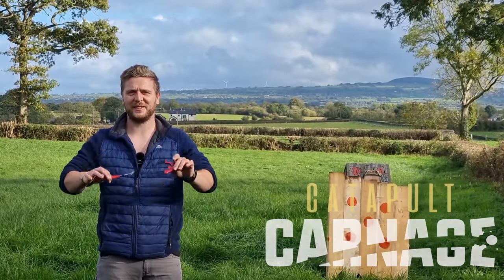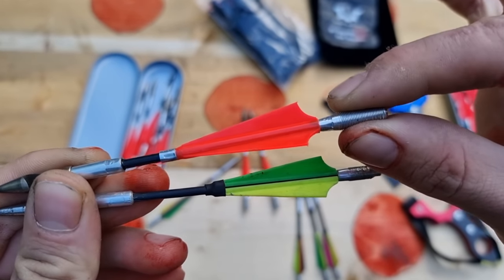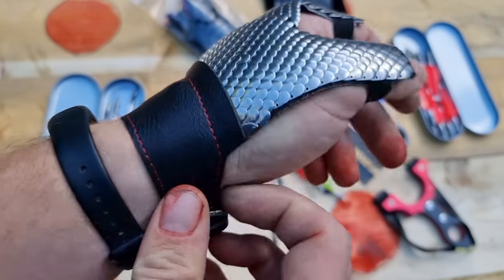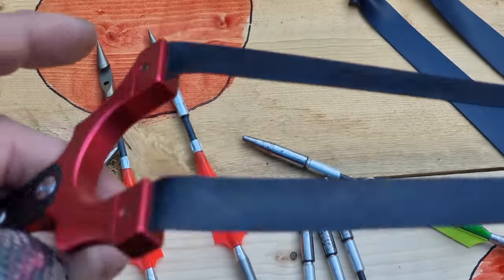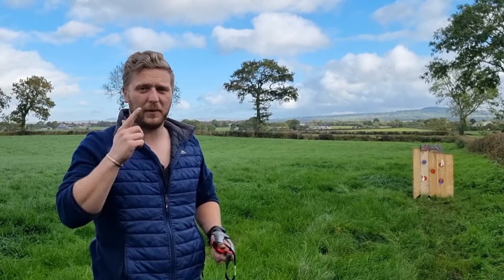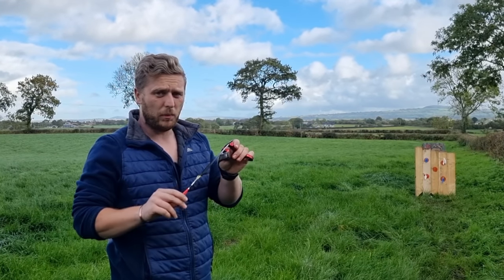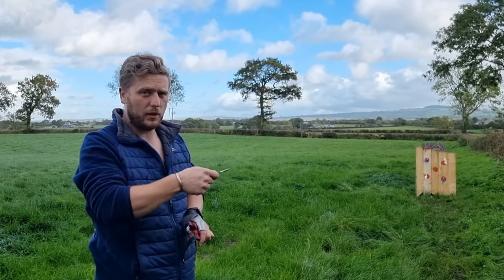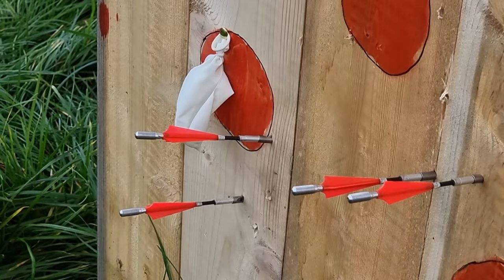Slingshot Darts what could go Wrong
In this video we take a closer look at snipersling darts, how accidents can happen and safety gear. Shoot these at your own risk